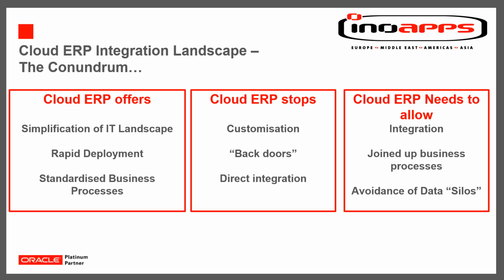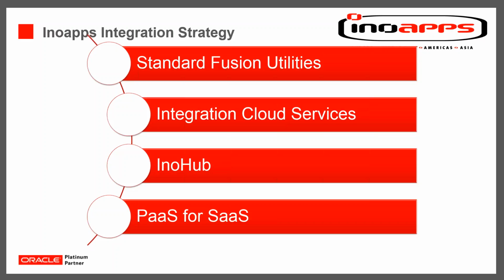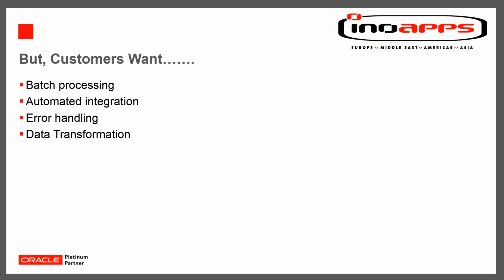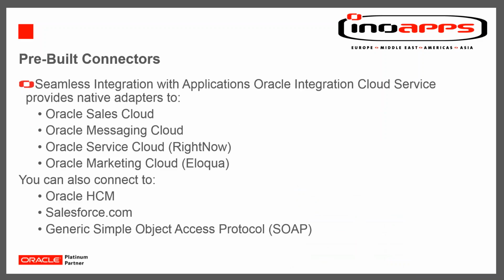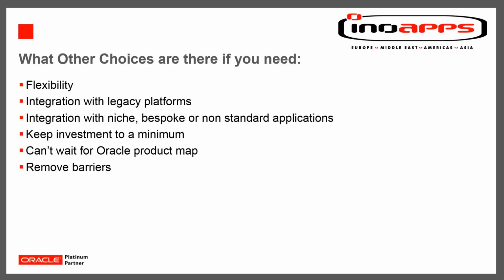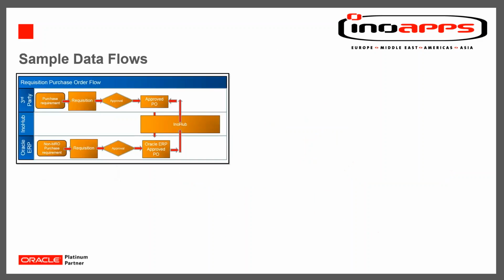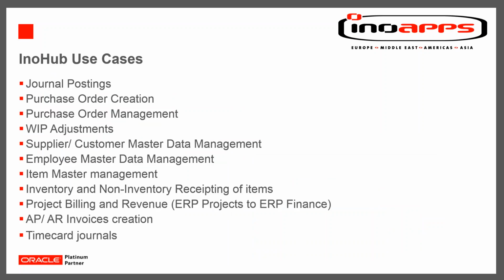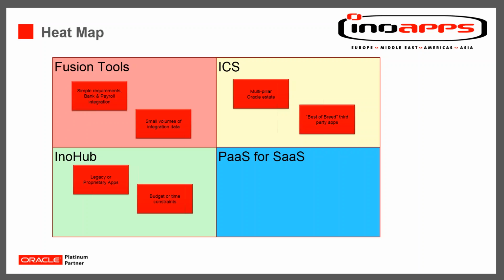Integrating with Oracle Cloud Applications – what are your options?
Inoapps' VP Professional Services, Dermot Murray, outlines the options when it comes to integrating Cloud solutions with legacy on-premise applications.